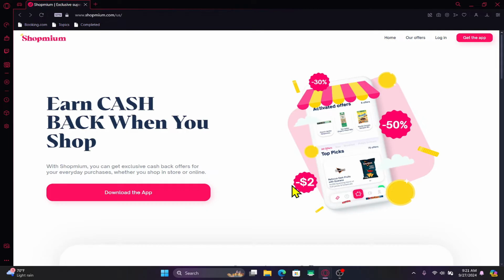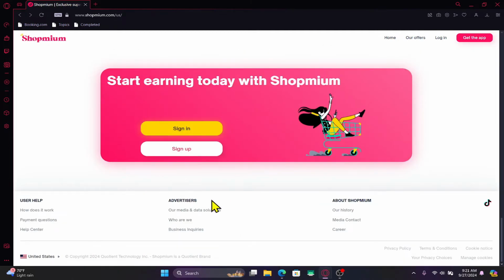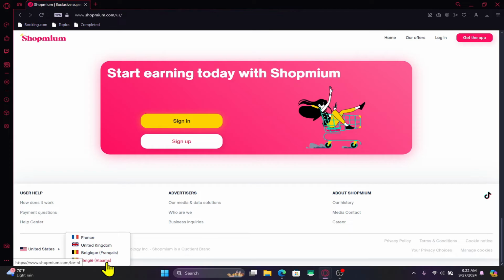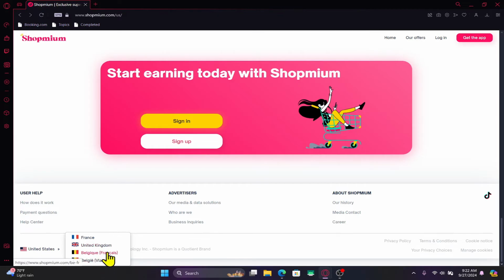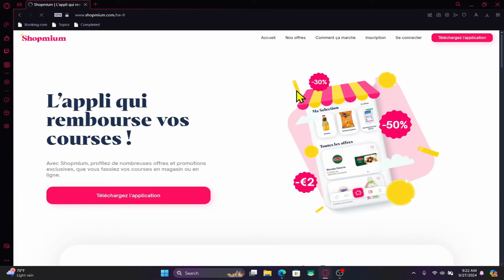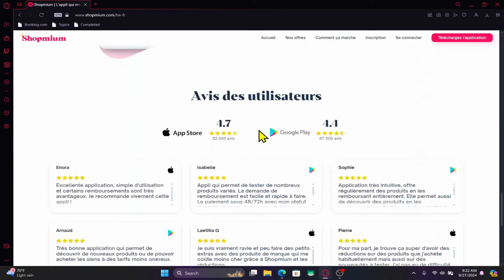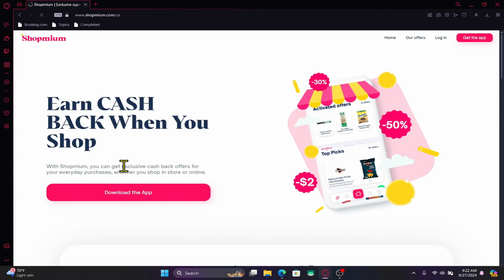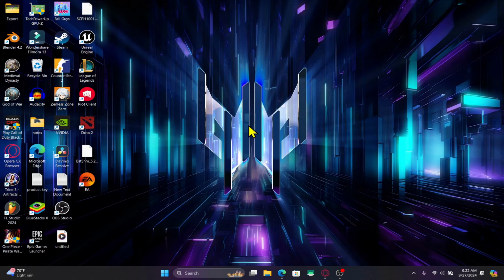How to Change the Language on Shopmium Website? Edit the Language on Shopmium on PC 2024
Welcome back! In today’s video, I’ll show you how to change the language on the Shopmium website to suit your preferences. Whether you’re more comfortable in English, French, or another language, this step-by-step guide will help you navigate the site with ease.